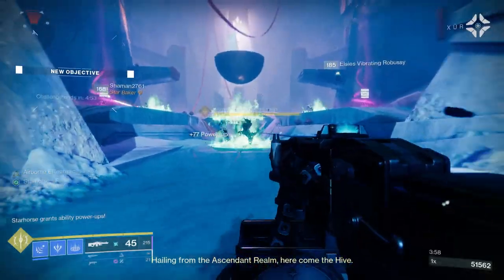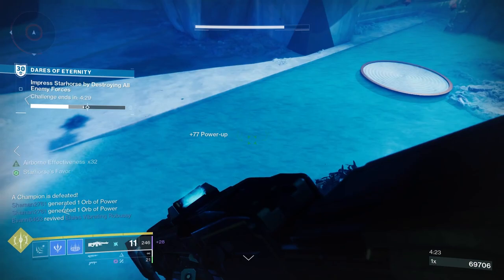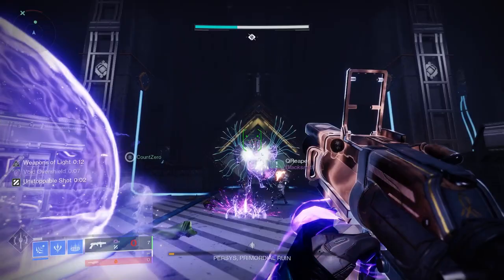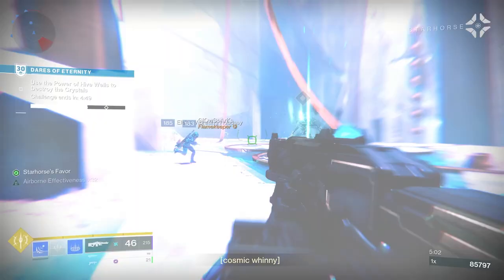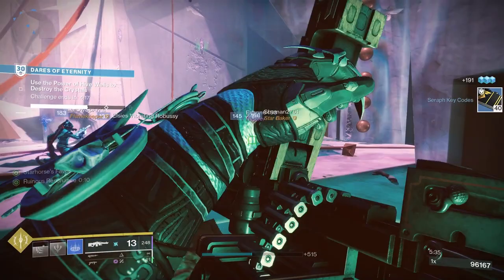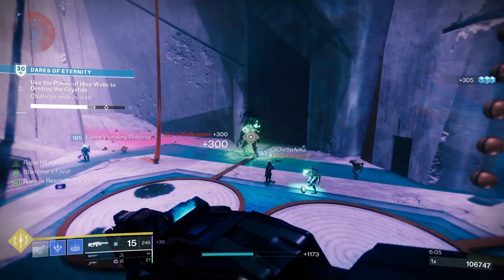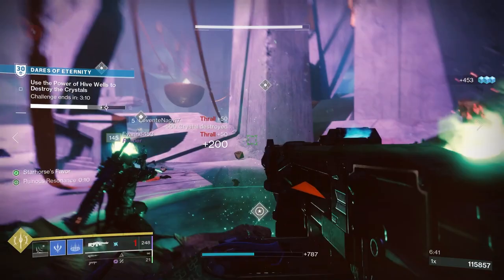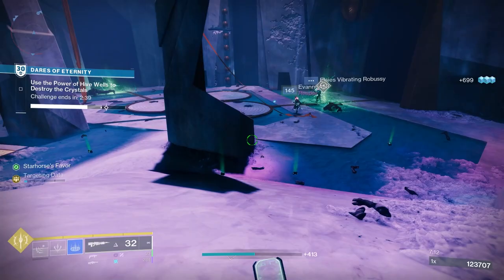How to get Terminus Horizon (Legendary Machine Gun) plus god roll guide in Destiny 2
Terminus Horizon is a machine gun from the Spire of the Watcher Dungeon, plus one of the Tex Mechanica weapons originally introduced in Season of the Seraph. This is a devastating machine gun, also has the chance to roll with some great perks like Target Lock and Voltshot, so it’s highly likely you’ll find a great roll for your build. Today I’m going to check out the stats, perks, god rolls for PVP and PVE, plus look at how to get Terminus Horizon in Destiny 2.

PODCAST

COMMUNITY